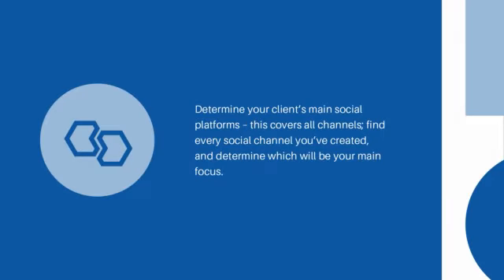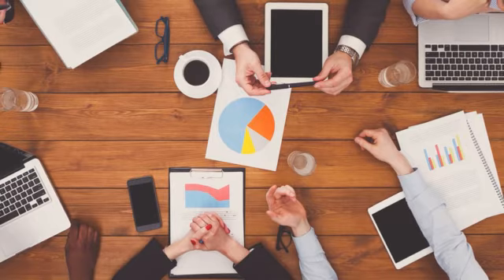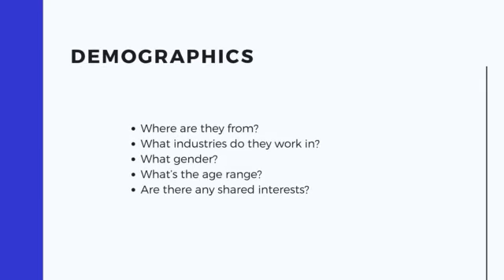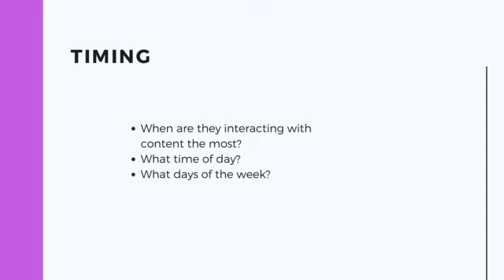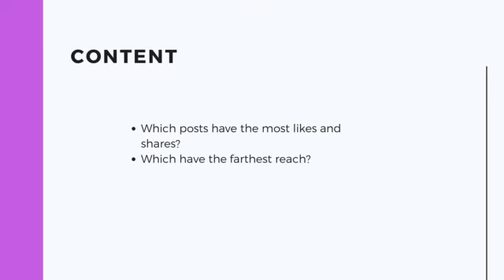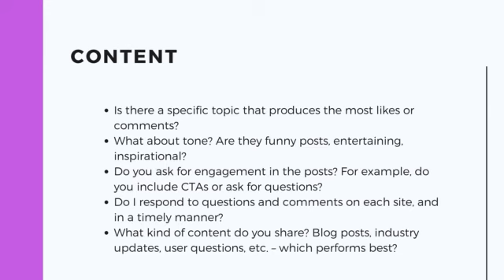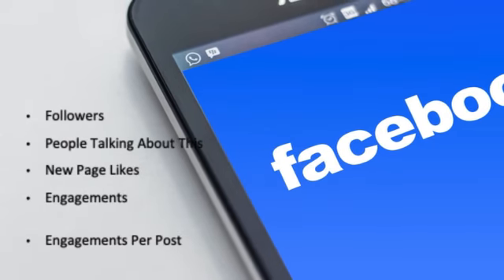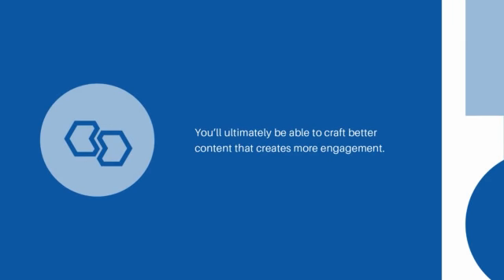How to create a Strategy For Your Clients | 3 Step of Social Media Audit | Course Review